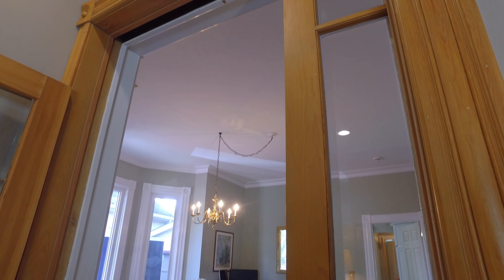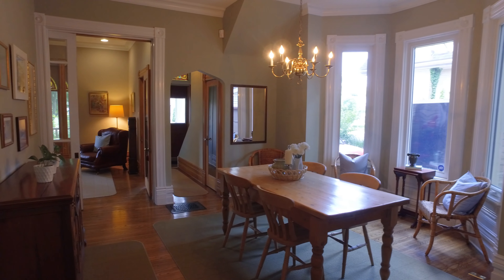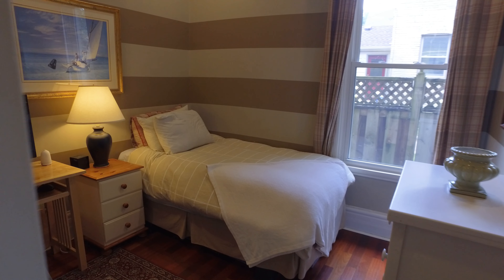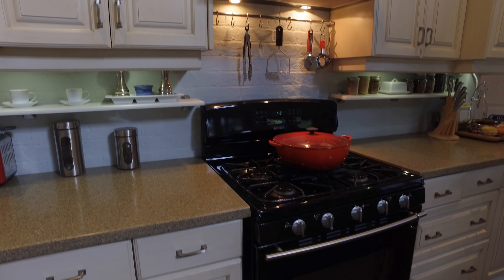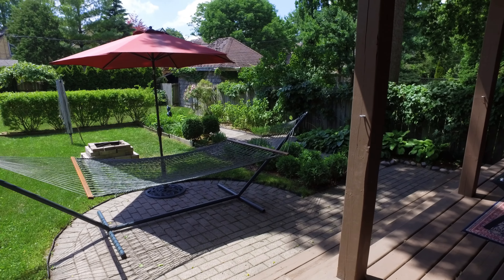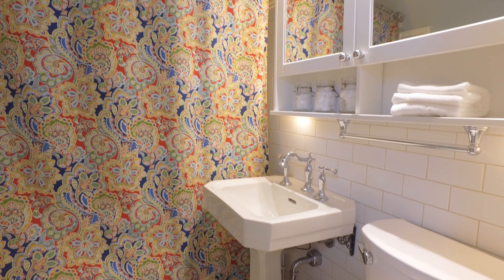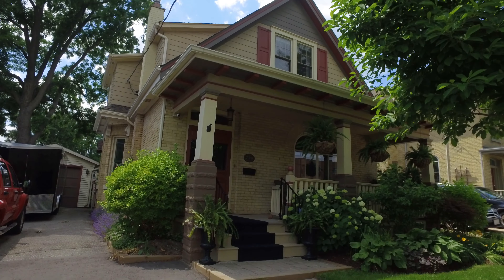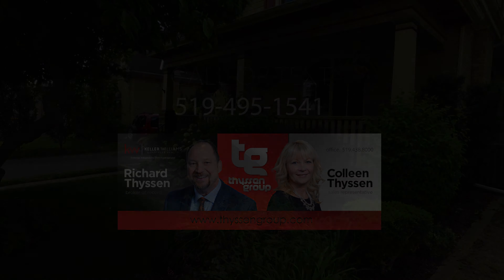Home for Sale in London Ontario | 779 Waterloo Street - Keller Williams Lifestyles Realty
Situated in Downtown London, 779 Waterloo Street is a updated home in the heart of the City.